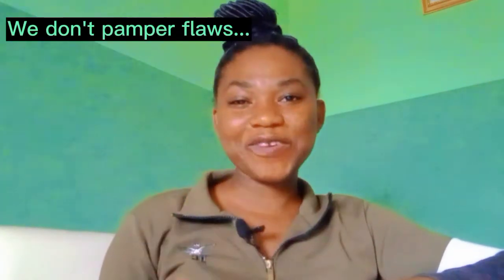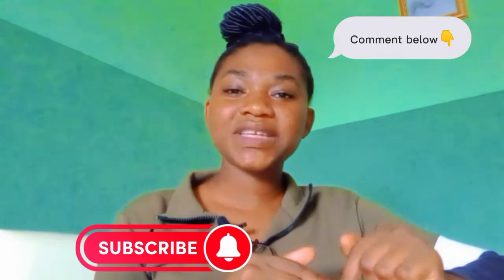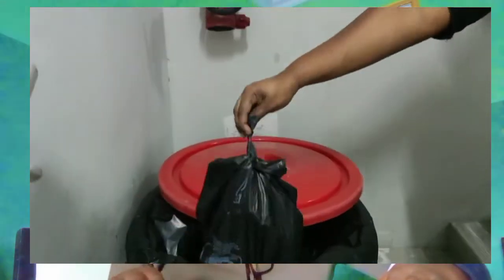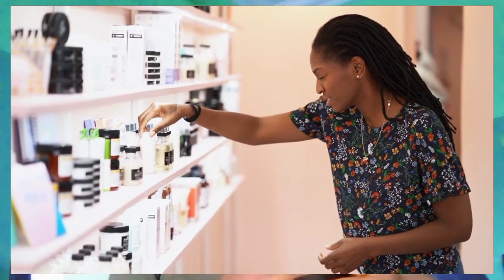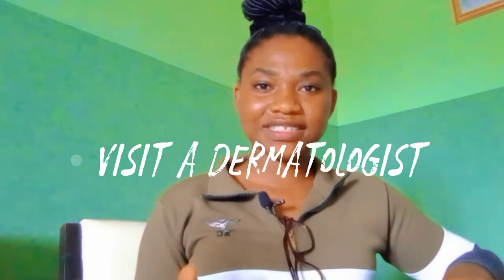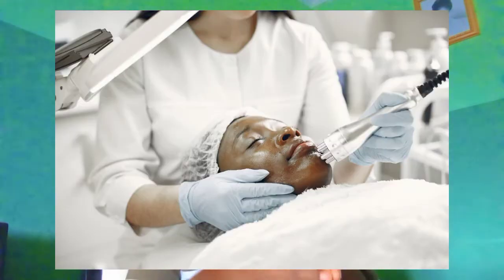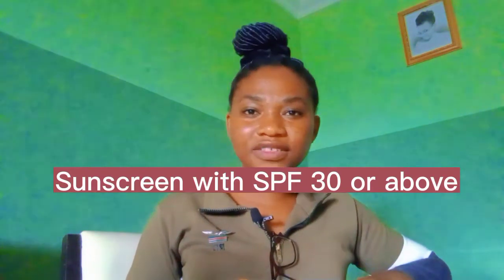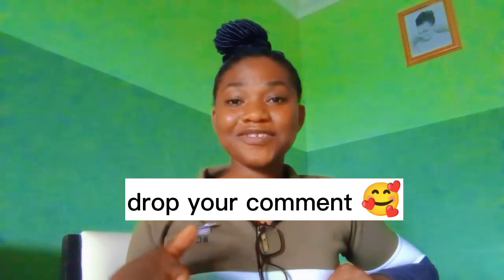DO THIS if you've just stopped BLEACHING YOUR SKIN.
If you're one of those who's made this amazing decision to stop bleaching your skin(skin whitening), then watch this video to know the six things that you must do!

 Moisturize, What they don't tell you about face washes, how to pick the best face wash for your skin type.